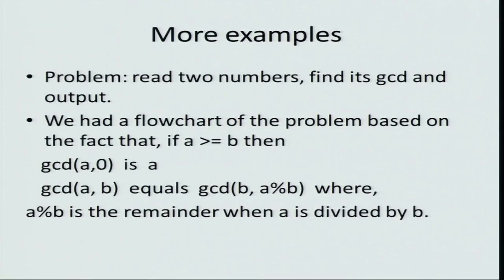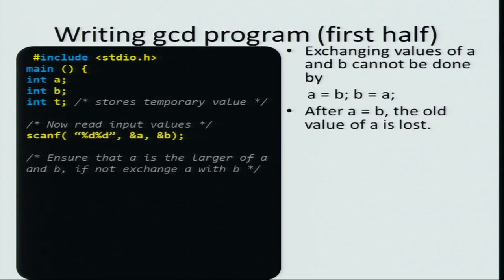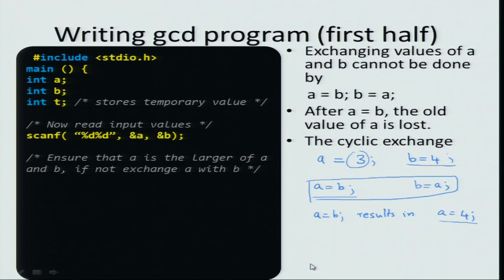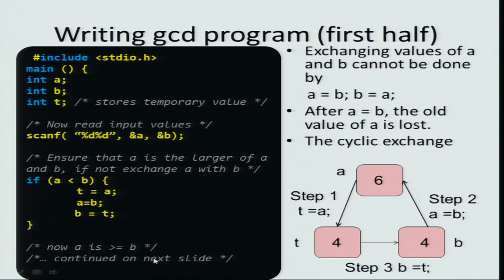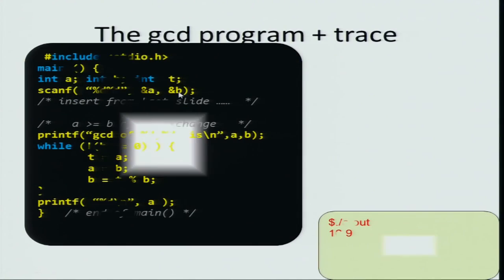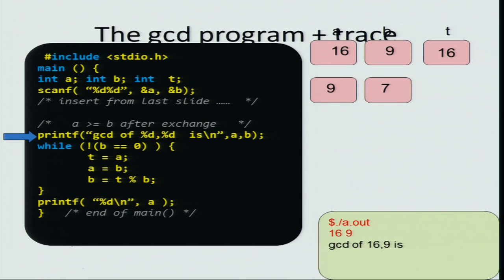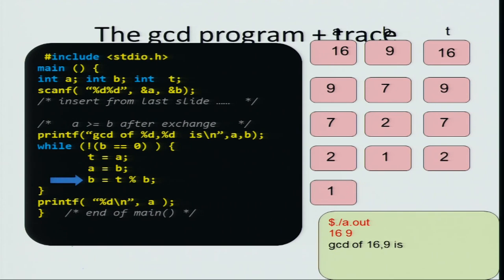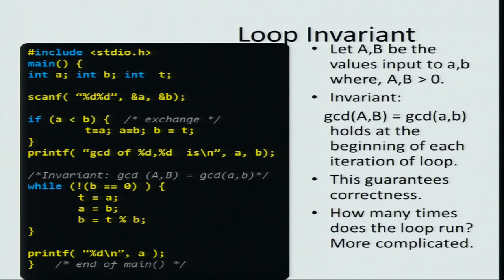Lec 9 While Loop example GCD